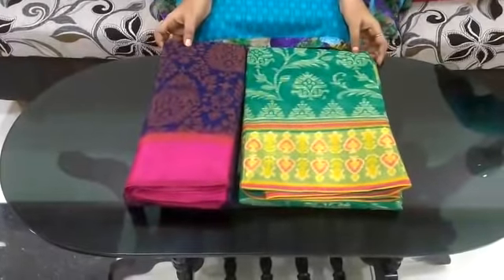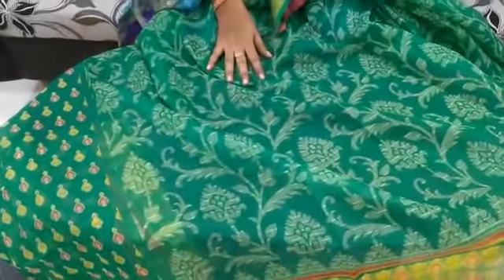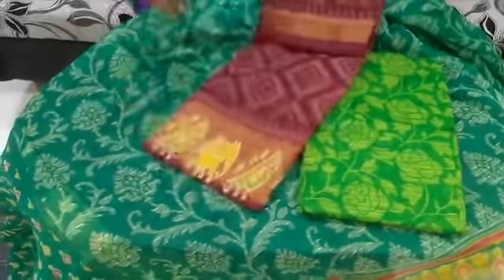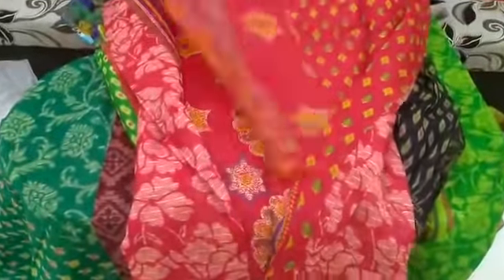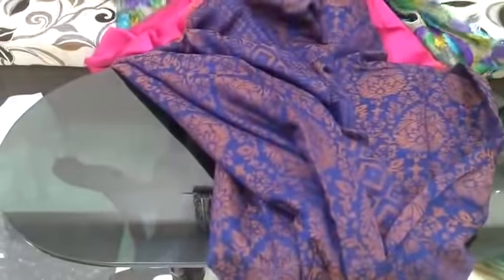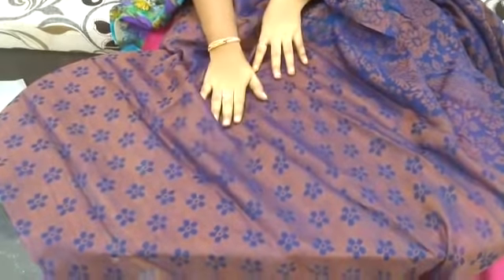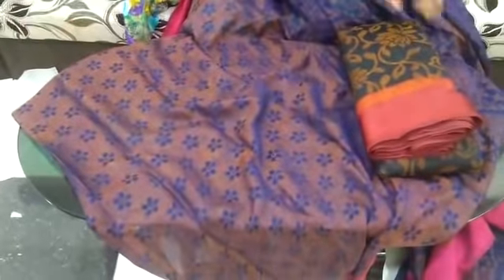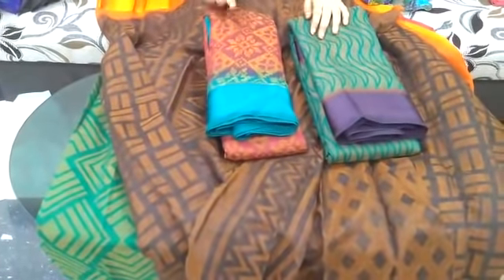599 & 899 BRASO SPECIAL LOW BUDGET VERY BEAUTIFUL SPECIAL LOOK ONLINE SUPER SARESS 7032702739🙏🏻